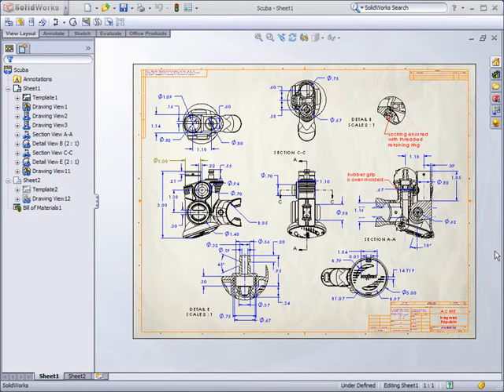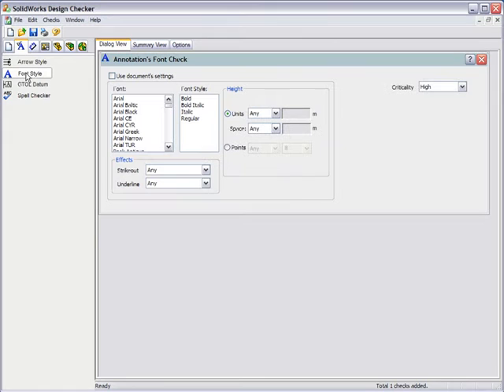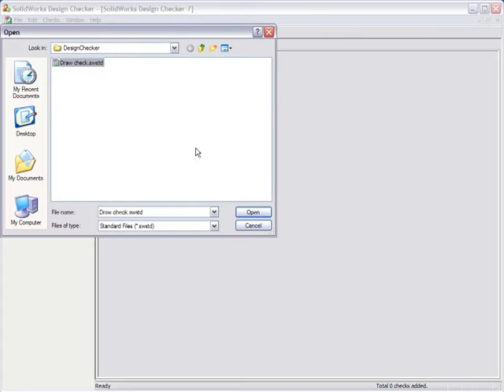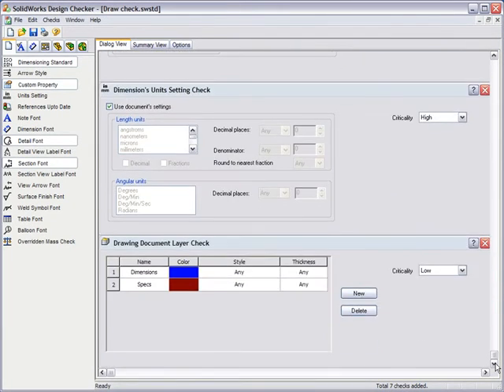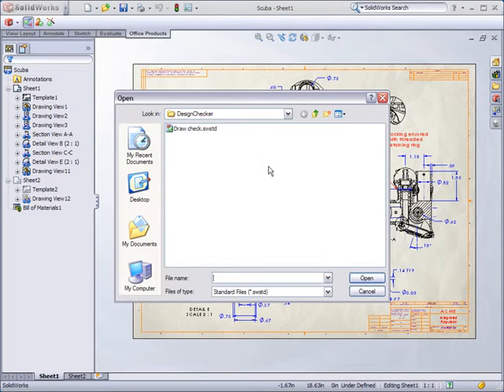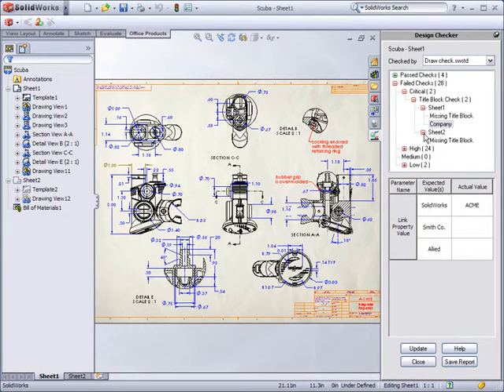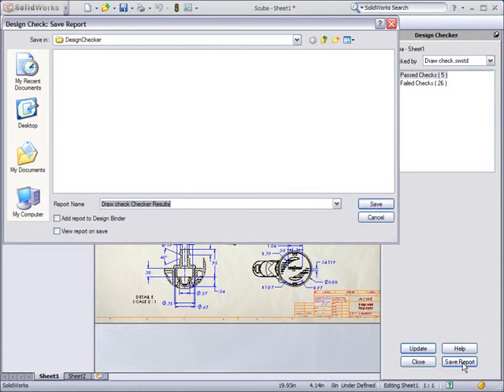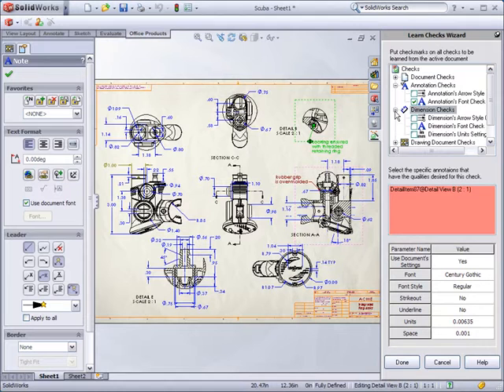SOLIDWORKS Design Checker